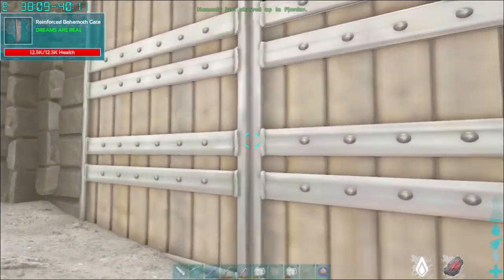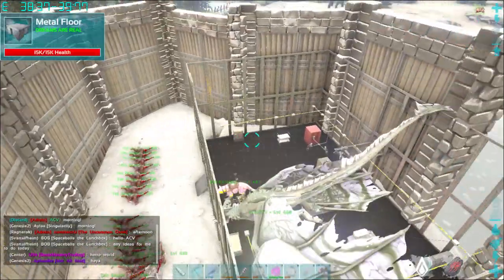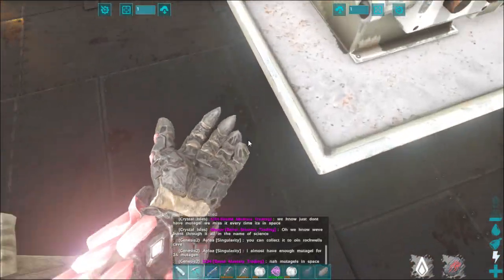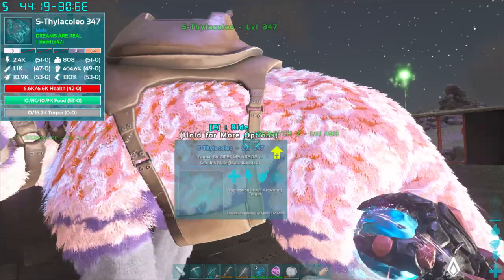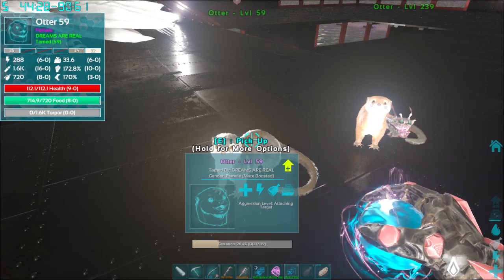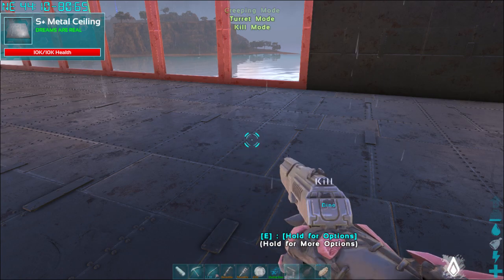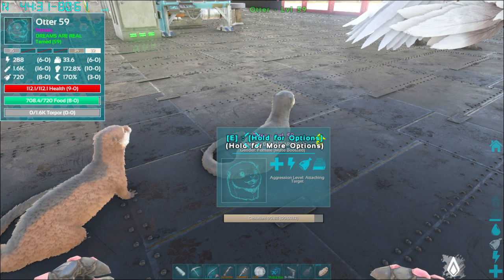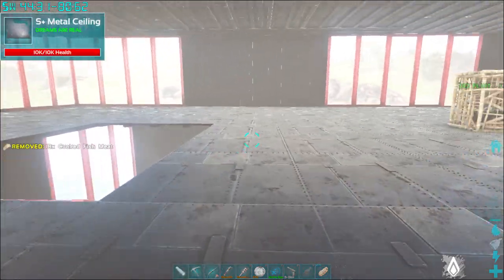ShooterGame 10 9 2023 12 41 57 PM